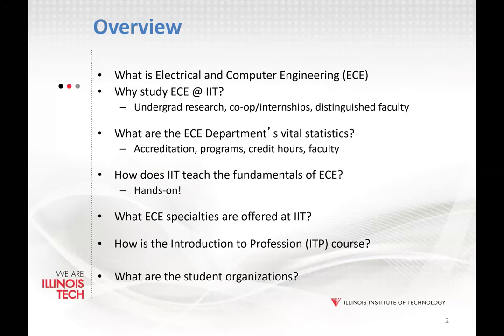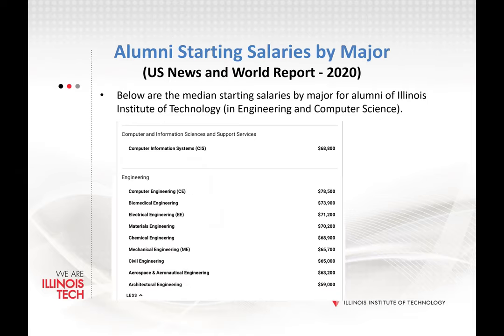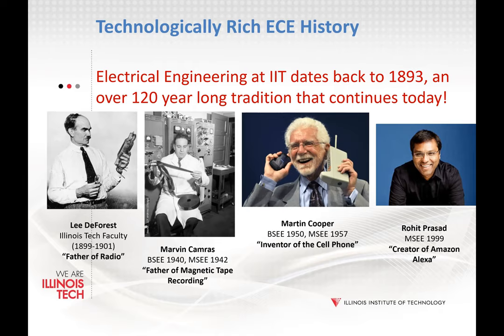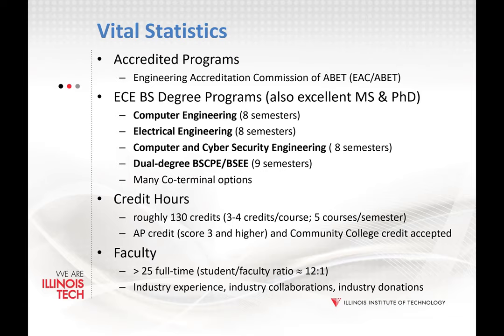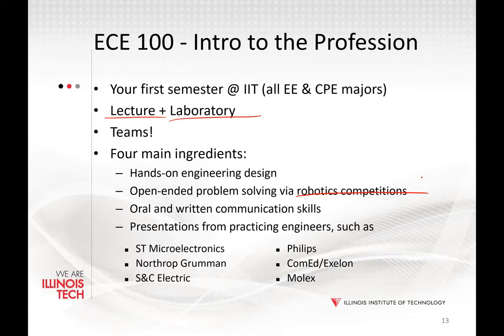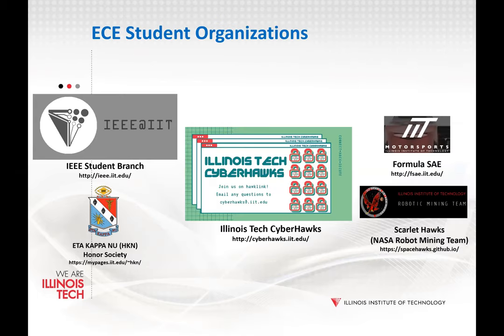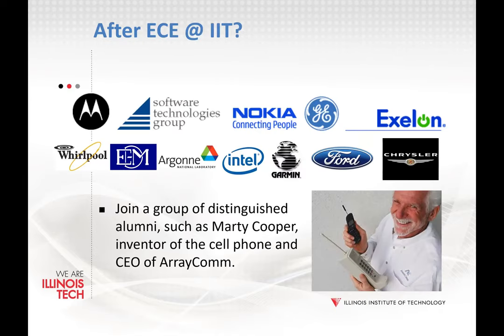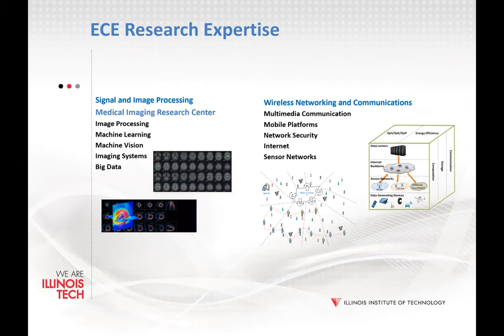Webinar: Introduction to Electrical and Computer Engineering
— Illinois Tech's ABET-accredited Electrical and Computer Engineering program is engaged in the latest technologies of artificial intelligence, deep learning, computer vision, medical imaging, sensor networks, cybersecurity, wireless communications, power system operations, smart microgrids, electric vehicles, power semiconductor device technologies, microelectronics, internet of things, cloud computing, and computer hardware and software capabilities. Hear more about the program from faculty members who will give an overview of what students can expect during their first year in the program.